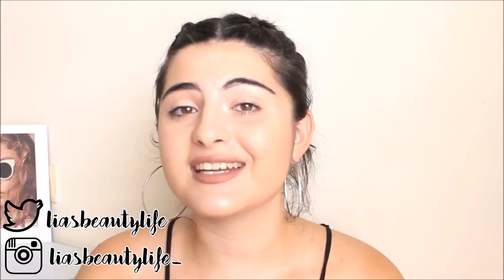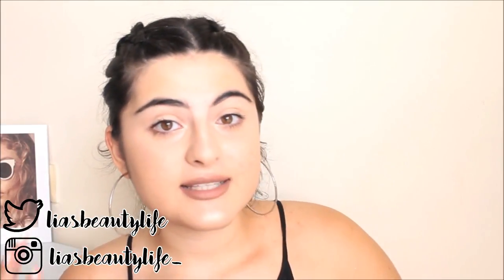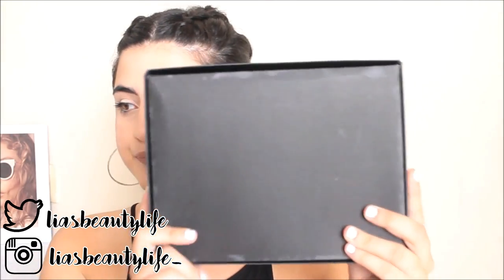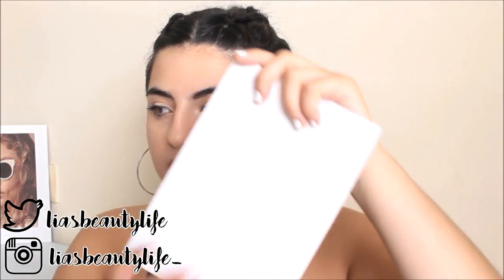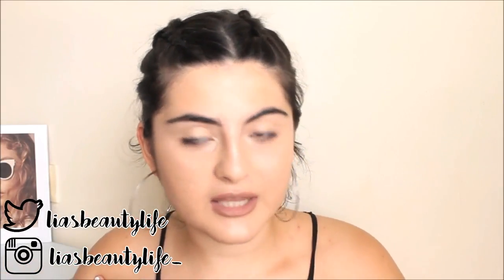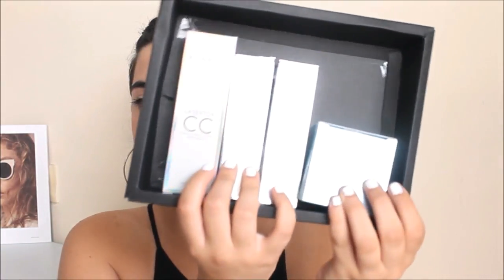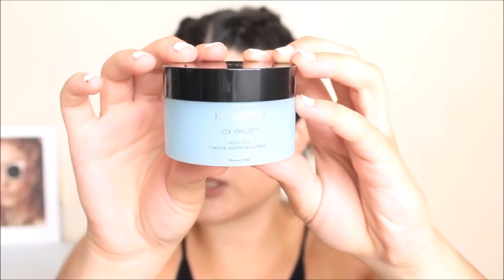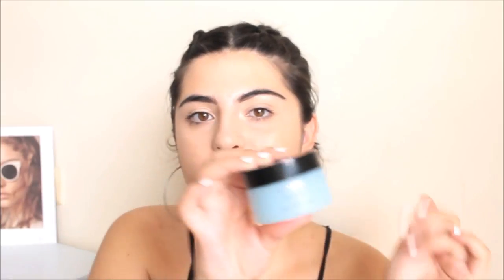Klarity Skin Care Unboxing Video | LiasBeautyLife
-Lia xoxo

                     •  social medias •

                •  about me •

My name: Lia
Camera: Canon 1100D
Age: 19

This video is not sponsered and all opinions are honest and mine. Any products mentioned are bought with my own money.